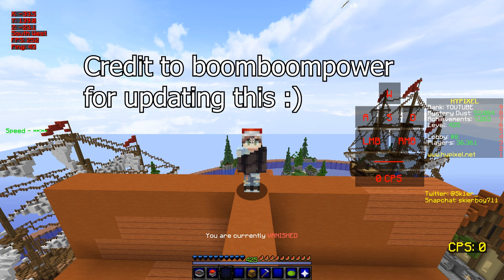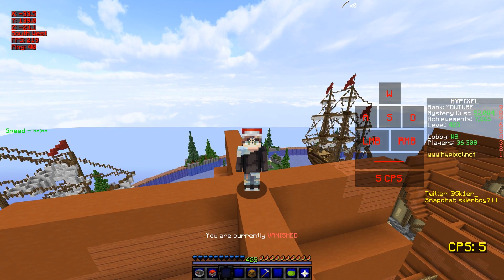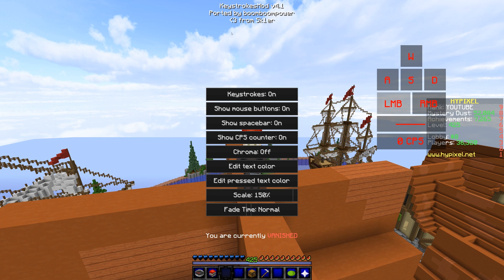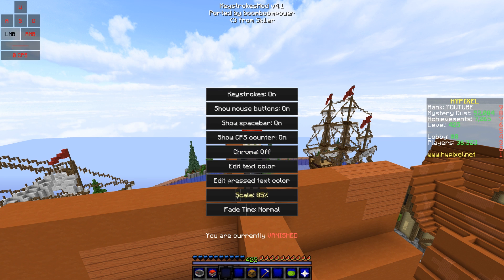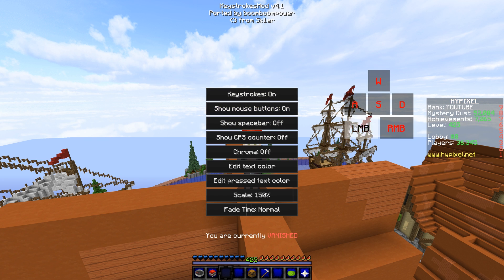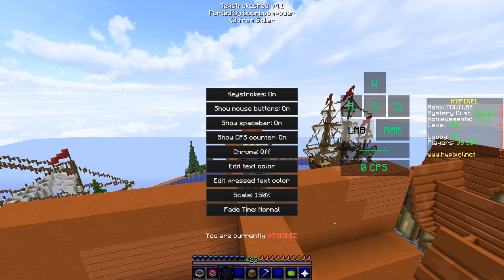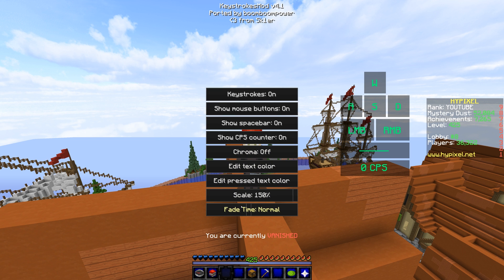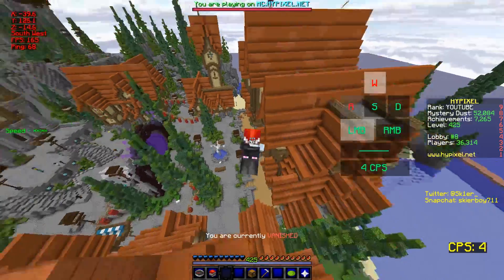Keystrokes v4.1 [1.7.10/1.8.9] (Fixed CPS Counter + More)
Please check out the mod creators

Texture pack: Finlay x Mega Dragonfruit 256x